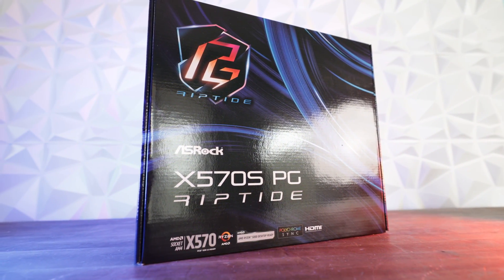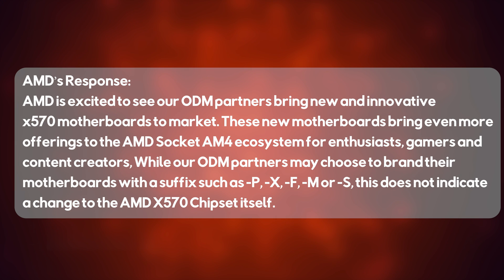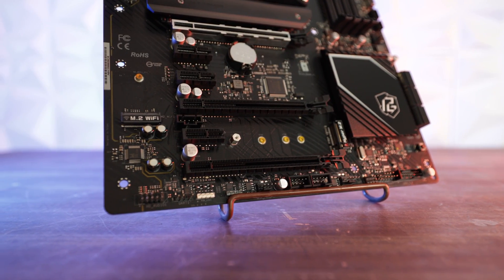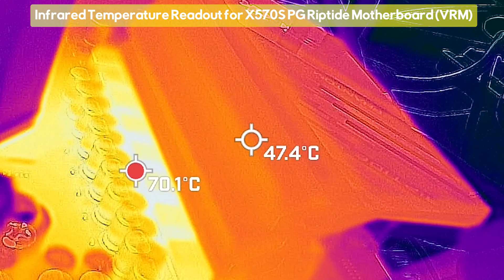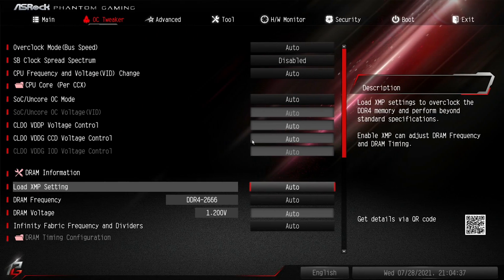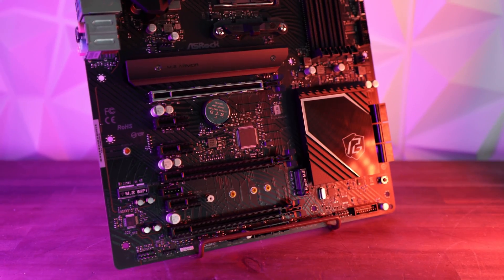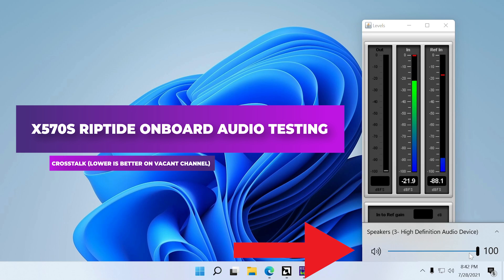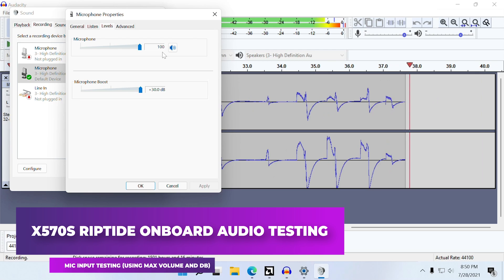X570 Vs. X570S What's the Difference? (ASRock X570S PG Riptide Review)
What's the difference between X570 and X570S and other refresh AM4 Motherboards? Well not much, but I will explain it as well as reviewing ASRock's solid value riptide option.